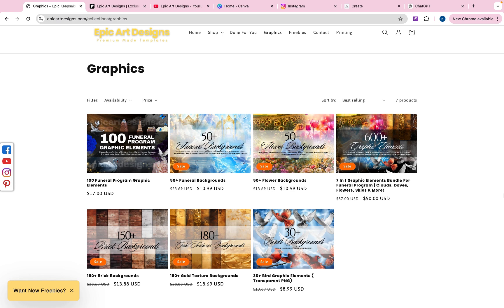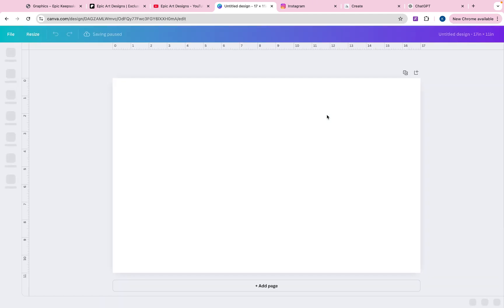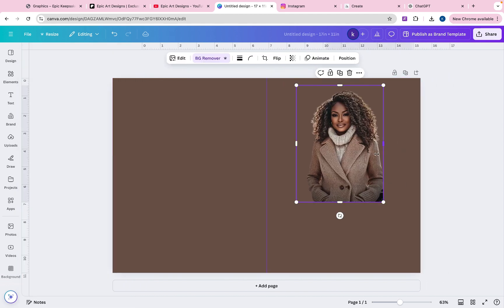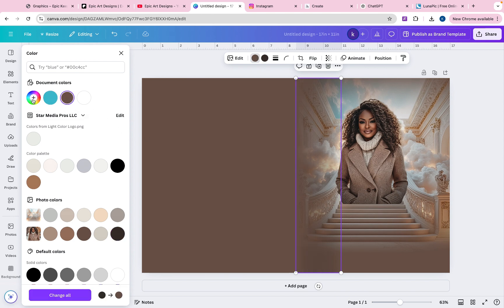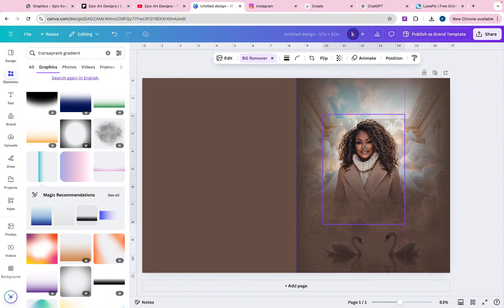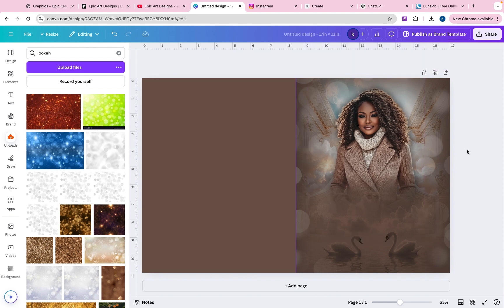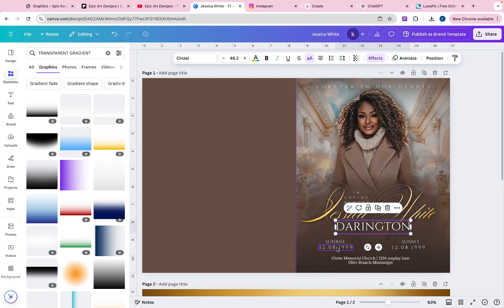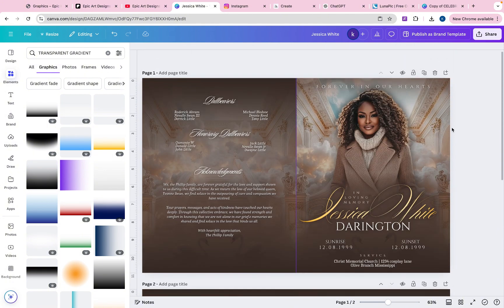How to Design a Stunning Funeral Program in Canva | Easy & Elegant Templates 2024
In this video, enjoy watching the process of us designing this keepsake booklet template!

Sizes used in video
17"x 11" canvas size

Leave A Comment For Questions:)

canva photo editor, canva, image editor, edit photo in canva, text in canva, canva edits, edit photo with canva, how to edit in canva, can you edit photos in canva,how to edit an existing design in canva,